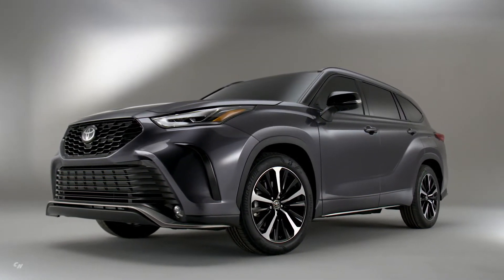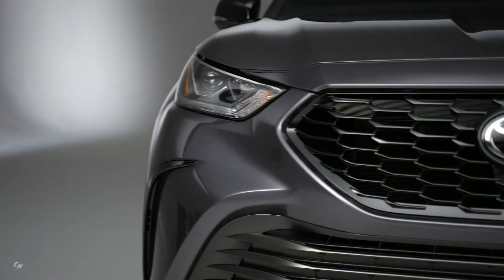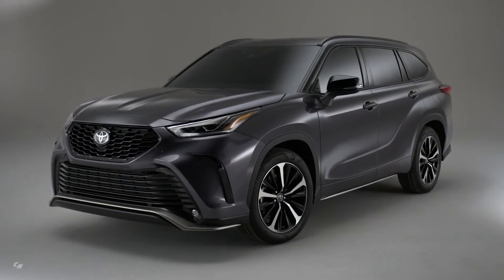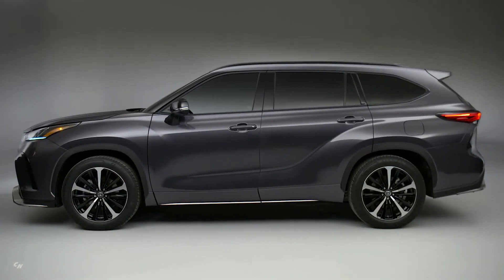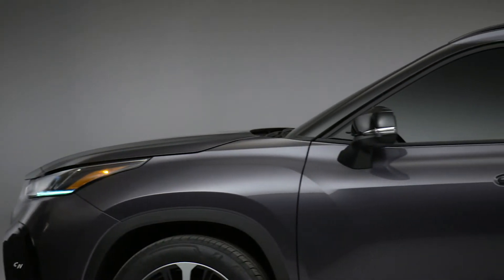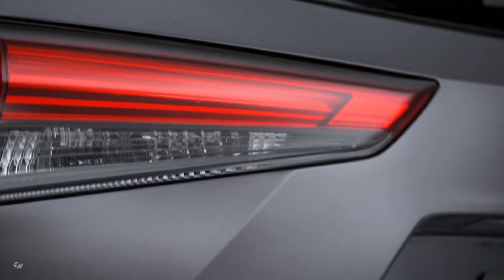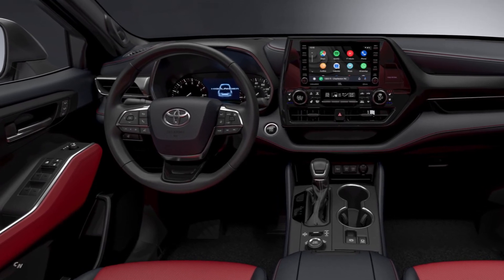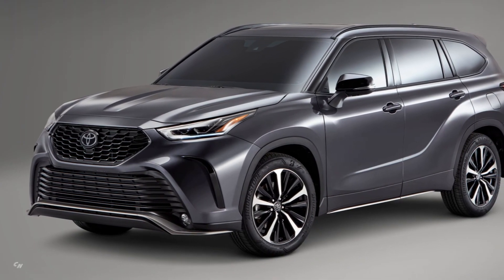2021 Toyota Highlander XSE | New Sporty Look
Designed for people who need SUV practicality but really miss driving sport sedans, the Toyota Highlander XSE combines bold exterior design with more agile driving reflexes. Positioned between the XLE and Limited grades, the 2021 Highlander XSE is briskly motivated by a 295-horsepower 3.5-liter V6 that’s teamed with an eight-speed automatic transmission. It’s available with either front-wheel drive or Dynamic Torque Vectoring All-Wheel Drive.